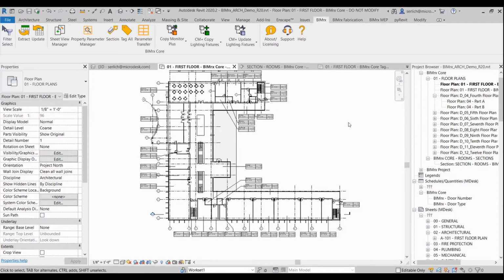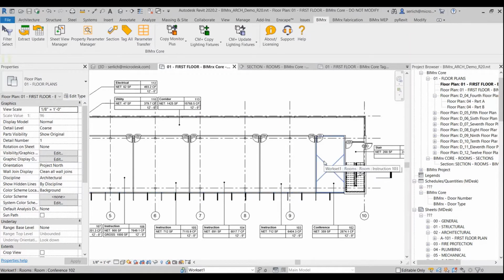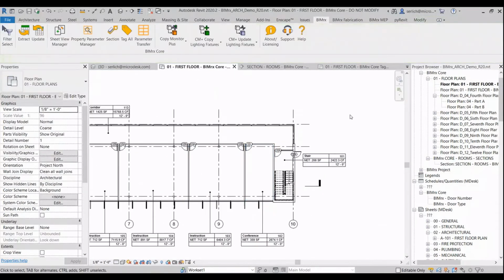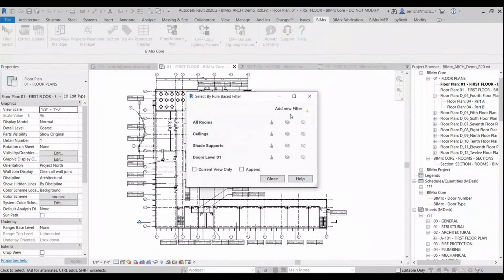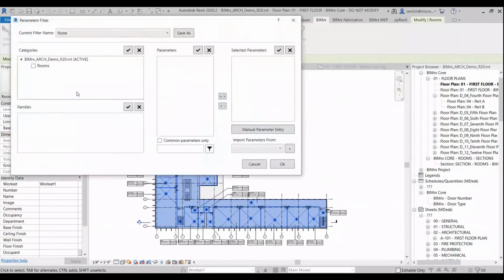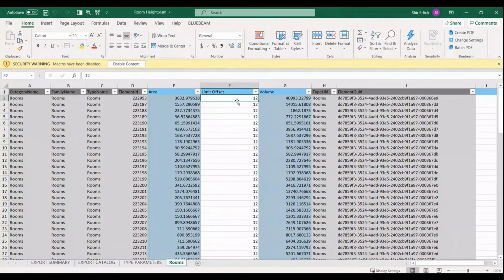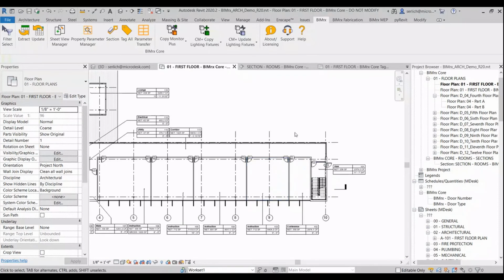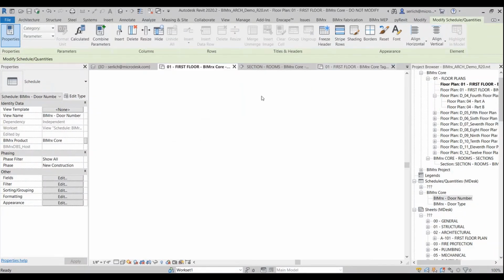BIMrx Core Filter Select, Extract and Update Features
This demonstration will walk through the Filter Select Feature.

The Filter Select works in conjunction with Revit's built-in "Rule-Based Filters", allowing the user to quickly select elements in the active view or across the entire project.